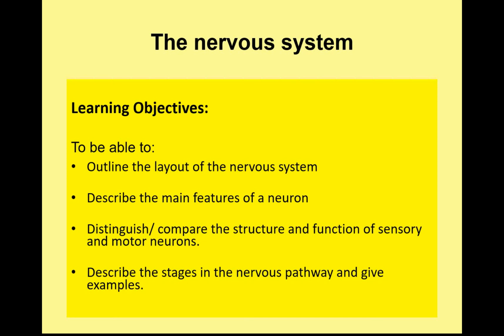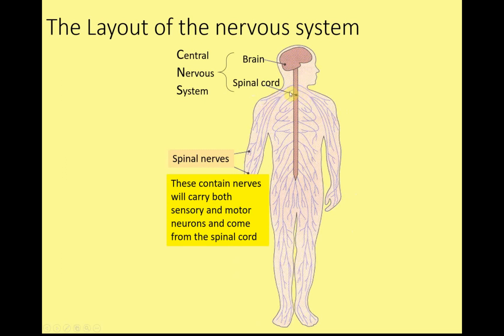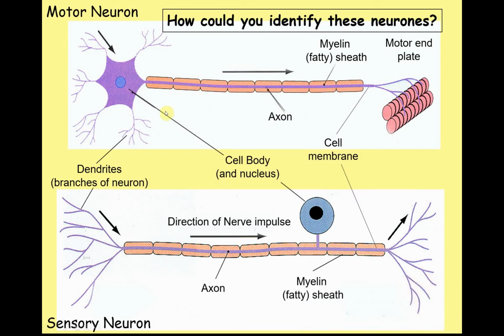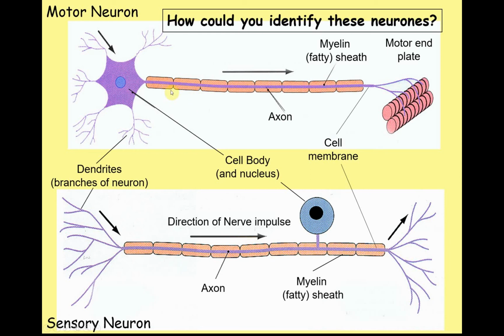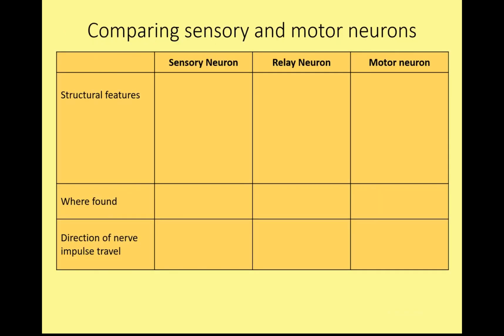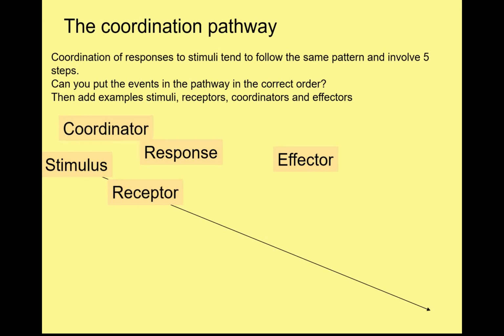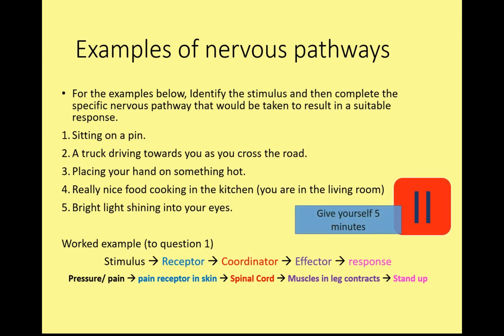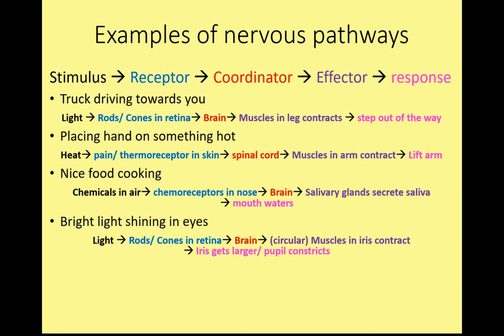GCSE Biology: Nervous system layout and neurons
looking at the structure of the nervous system and neurons and the reaction pathway (Stimulus to response).